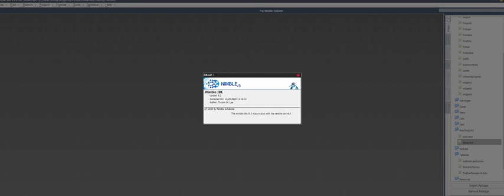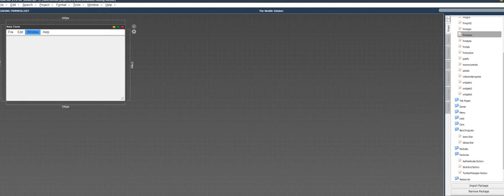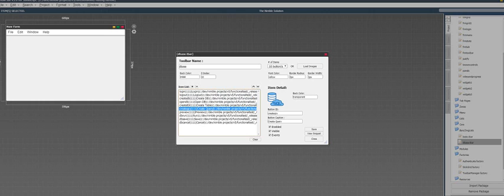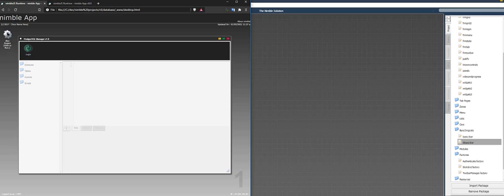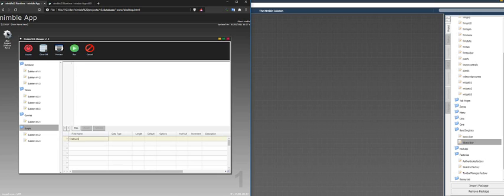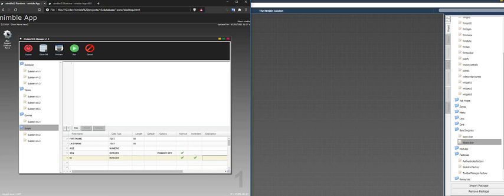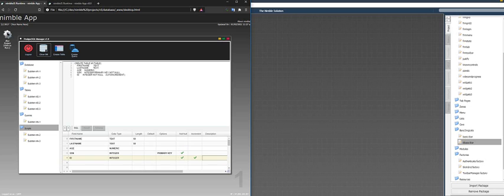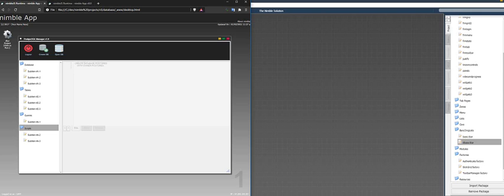PostgreSQL Database Management UI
Rapid Application development: A look at a mock PostgresQL Database management tool creating with Nimble v5.